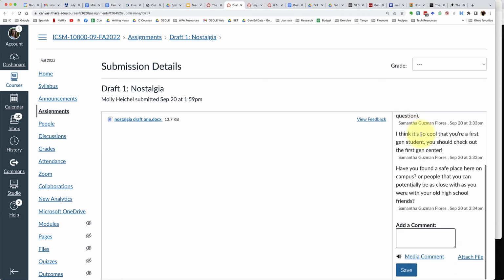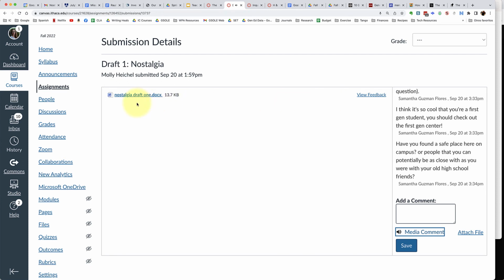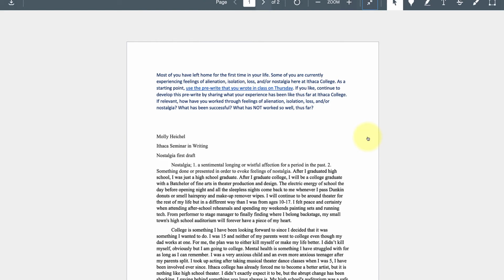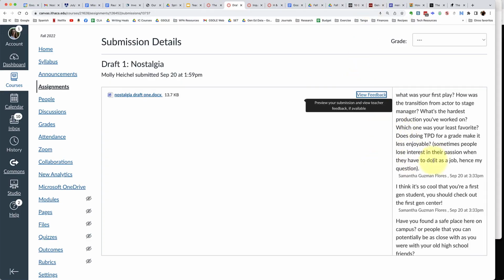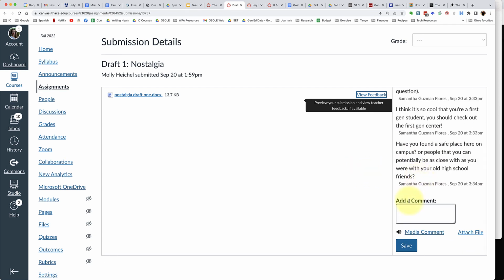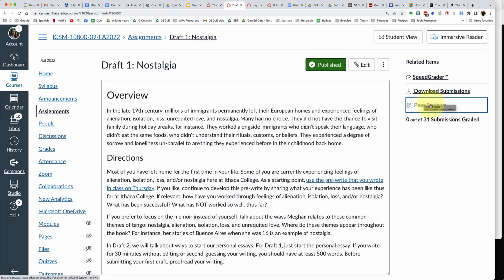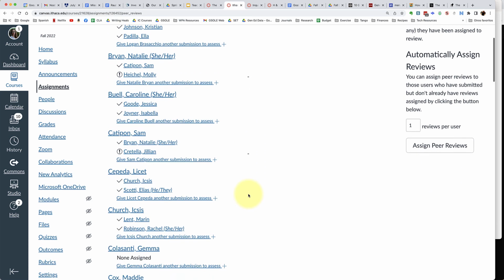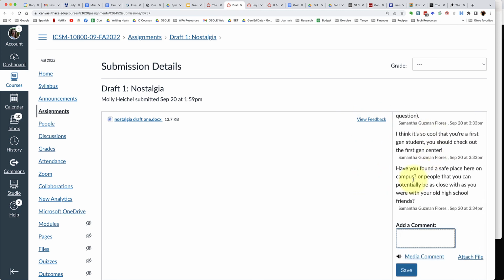How to Peer Review Paper in Canvas